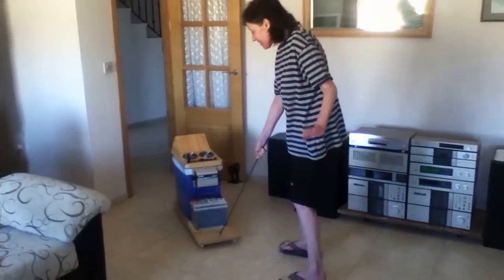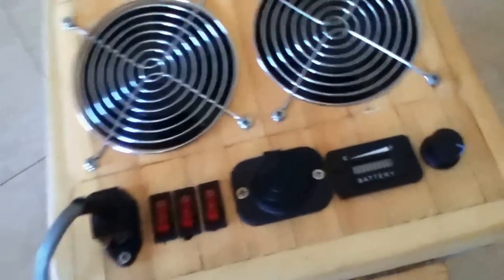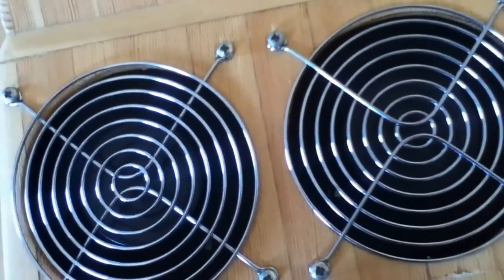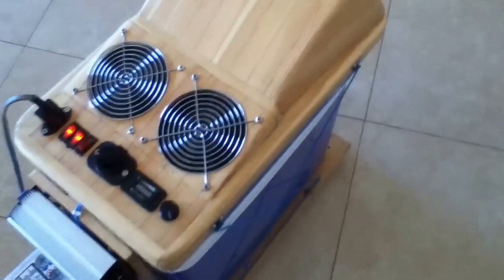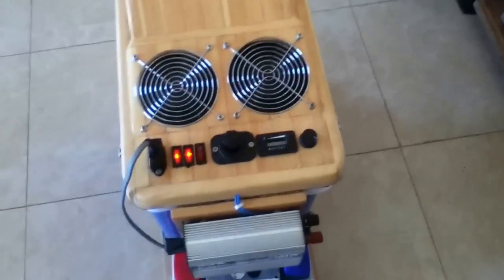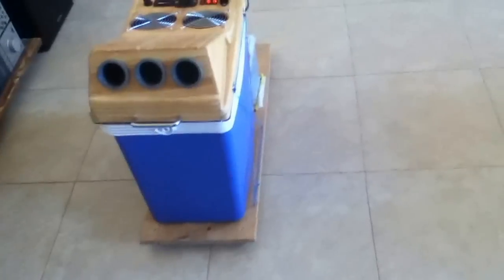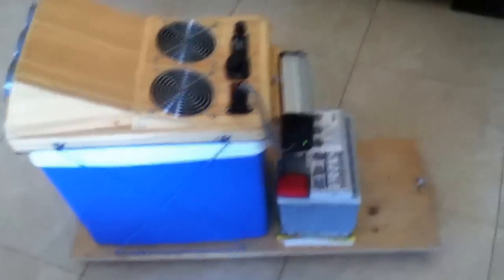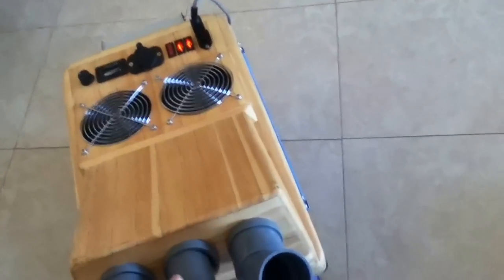HOMEMADE DIY SOLAR POWERED AIR CONDITIONER / COOLER 12v DC or 220v AC ***AIRCONtraption OVERKILL***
*** PART 1 of 3 *** AIRCONtraption OVERKILL ***

CLICK LINK TO VIEW PRODUCTS ASSOCIATED WITH THE CONSTRUCTION OF THIS UNIT

I call it ***AIRCONtraption***. It is basically a Cool Box with ice and fans that pull the warm external air in over the ice, it then circulates around the box before shooting cold air back out through the three holes at the rear.

A very simple concept that has been duplicated by many a hero on YouTube well before me.

I'm no hero but I thought I'd put my version of it for all to see because mine includes a few slight differences that I haven's seen before.

1.) I am using two AC 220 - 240v 50/60 Hz 1 Phase 15/14 W fans. Most others use 12v fans. I find them too flimsy and not powerful enough for the job at hand.

2.) To run these fans on a 12v BATTERY or SOLAR PANEL yet maintain total mobility I needed to convert the 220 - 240v AC to 12v DC.

To do this I have used a 300 watt Power Inverter which works perfectly  adequately. Incidentally, this particular power inverter has a USB Socket on the side which could come in very handy in isolated situations.

3.) A Variable Speed Controller to enable me to control the speed of the fans.

4.) Individually Switched Fans.

I designed the head unit in this fashion to enable a better air flow in and out. I think it works okay and allows for excellent directional abilities whilst sitting at the computer or watching TV, or even just laying in bed on those hot summer nights.

Because this design has three separately directional UPVC Tubes you can imagine three people sitting on the settee watching TV whilst being able to have their own individual directional Air Con air blasting out towards them. It really works that well.

Sadly, I will be dismantling AIRCONtraption and utilising its components for other crazy projects in the future. I only built it for a bit of fun as I have AC in my home and obviously far too much time on my hands.

However, I must say that my wife and I have used this unit on many an occasion out on our upper terrace whilst entertaining friends and family. It has served us very well indeed and has never let us down. It cuts down the heat quite considerably and really cools the air well.

Surprisingly, the next afternoon (24 hours later) there is normally still the equivalent of about a third of each bottle containing ice and it could still be used for the following evening without having to restock with ice. A point to note is that these are days with the temperature are around 25 to 27 degrees Celsius, so not too hot.

If anyone out there in YouTube land is interested in saving this wonderful work of art and practicality then for the right price I may be persuaded to post it to you anywhere in the world before it gets utilised elsewhere.

Thank you very much for watching my video and I hope you found it interesting.

If you have any questions please ask and I will try my best to answer them.

Would I change anything if I built this project once again? YES.

a.) I would not use wood as a base, probably fibreglass to allow for expanding foam insulation underneath.

b.) I would ask someone else to do my soldering because I am rubbish at it.

c.) I would update and improve on the design shape for an even better air flow.

Please now look at Part 2 of 3. Thank you.